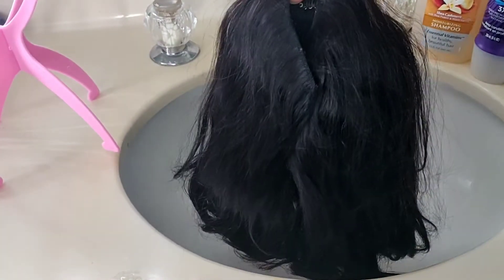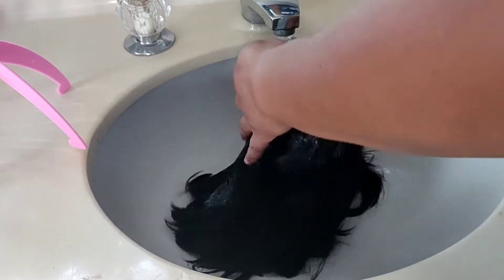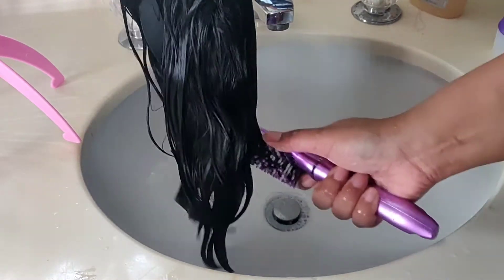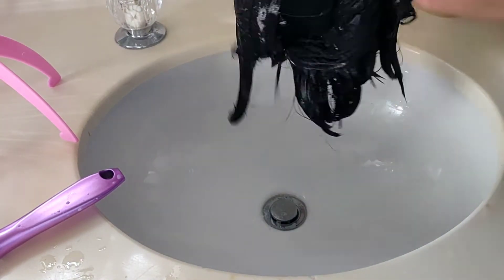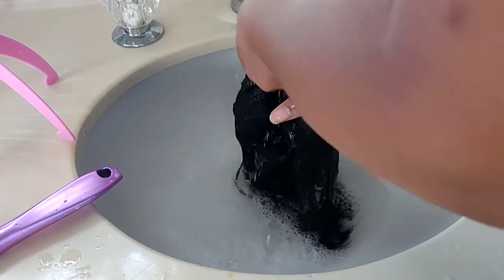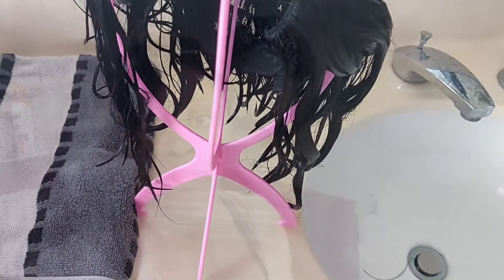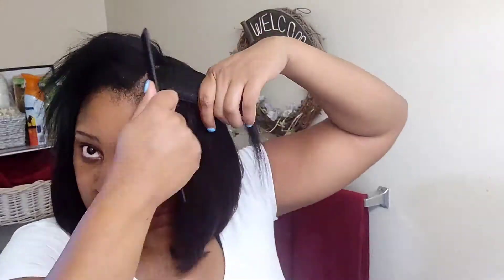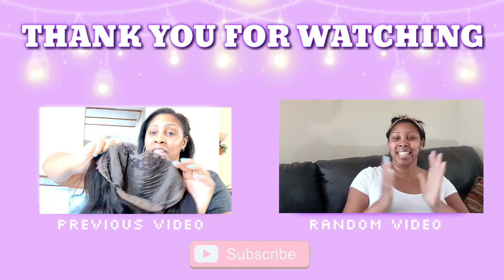LUVME UPART BOB WIG | HOW I WASH MY 100%VIRGIN WIG BRAND NEW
hey guys check out my luvme  upart bob wig 10 inches and how I wash this wig to look like brand new again. I do a really quick install. This is a really  awesome wig and really great for the summer.

Purchase hair here:

"Quick & Easy U Part Bob Wig Affordable Human Hair Wig – Luvme Hair"

         @ poshinprincess2

Get $10 when you sign up with invite code:
Poshinprincess2  to receive the $10 after your purchase.